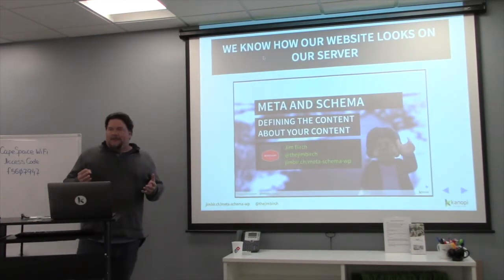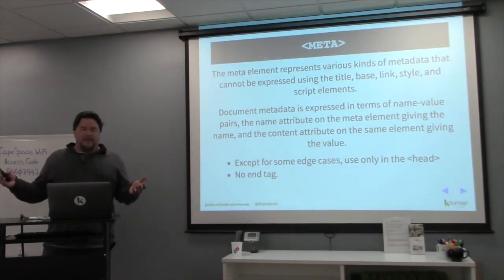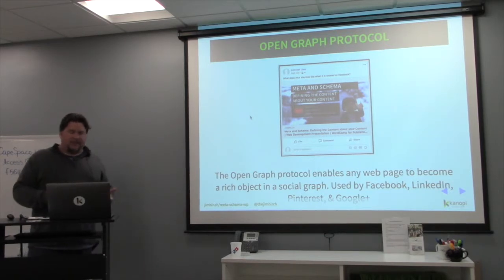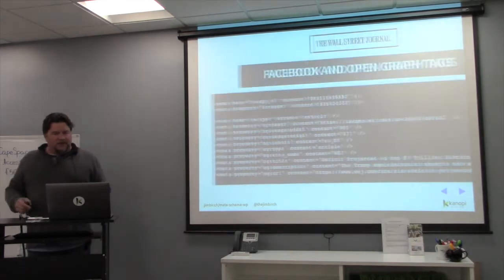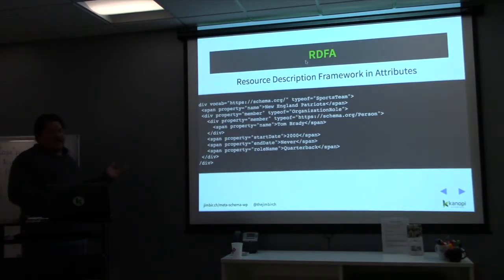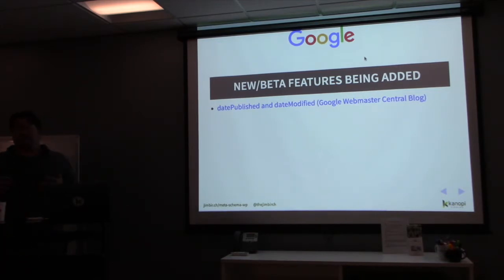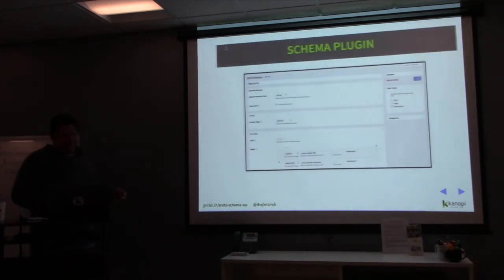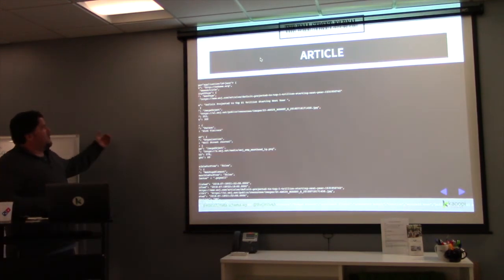Meta and Schema: Defining the Content about your Content - WordPress Cape Cod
You know how your content looks on your own website, on desktops, laptops and phones, but how does it look when it leaves your site and appears in search results and on social media sites? Using open source protocols like Schema.org, Open Graph, and W3C specified meta data to markup your content in a structured way, you can help boost your content’s chances of outperforming its competition.

We'll demystify what information Google, Facebook and Twitter are looking for from your site, and how to validate the markup on your site.

This session will present a whirlwind, two fisted, no holds barred, data filled session that has almost too much information about implementing Schema.org schemas for structured data and current best practice meta tags in WordPress using plugins, themes, and widgets.

Attendees will come away from the session knowing how to implement and test Schema.org schemas, and current meta tag best practices in WordPress to gain search features in Google and enhance the look of your content on social media sites like Facebook, Twitter, LinkedIn, and Pinterest.

** About Our Presenter, Jim Birch **

Jim is an internet professional who can bridge the gap between technical staff and business goals with specialties in Drupal development, Front End development, Content Strategy, and SEO. He also specializes in planning, architecting, and developing digital projects for clients in the Education, Exhibition, Floor Coverings, Government, Publishing, and Technology industries.

Jim is a seasoned technology speaker having written and presented sessions at WordCamp for Publishers, WordCamp Chicago, and many Chicago area meetups. and has been featured in magazines. He’s also Acquia certified.

Jim is a recent transplant to the Cape.

** About WordPress Cape Cod **

WordPress Cape Cod is a passionate group of WordPress enthusiasts.

The focus of our meetup is WordPress. Anyone who uses, works with or wants to understand WordPress is invited!

What to Expect: When we meet, we'll have food, time for networking, an opportunity to learn about a WordPress topic, and some Q&A.

We meet on the 1st Tuesday of every month at CapeSpace in Hyannis. Our schedule may occasionally change to account for holidays or scheduling conflicts at our venue.